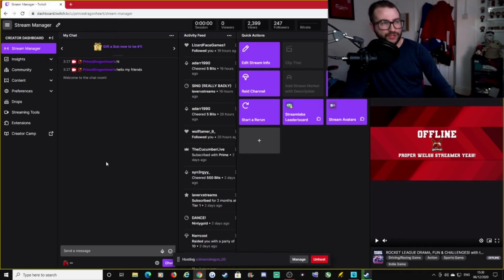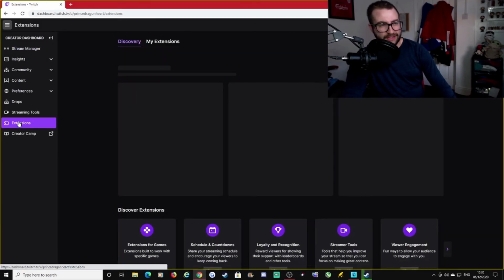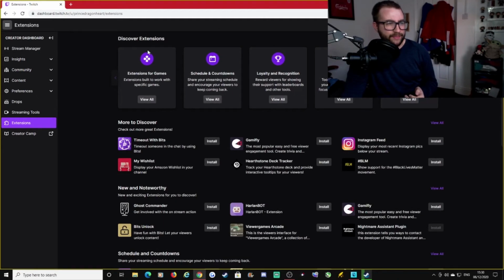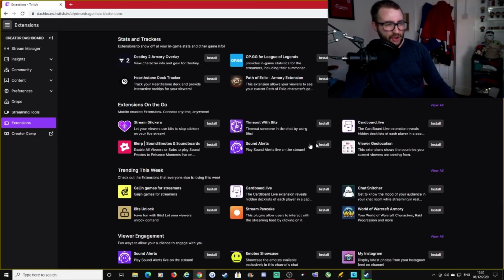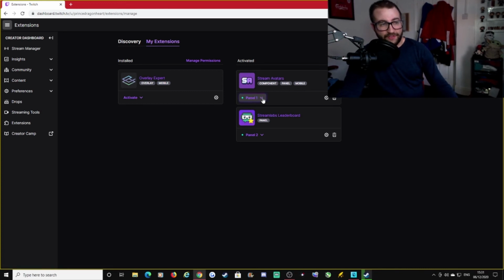Stream Extensions & Avatars! | Beginners Guide to Streaming | 30 Days to a Better Streamer - Day 18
In todays episode of 30 days to become a better streamer, we take a look at extensions, and how they can be used to improve a basic stream.

♛ Socials Links!

👫 Social Tags